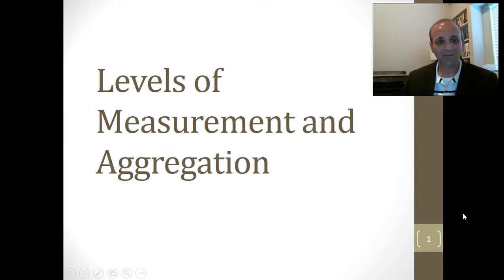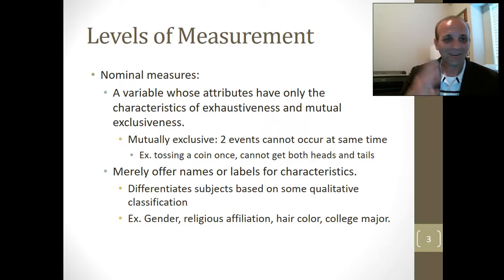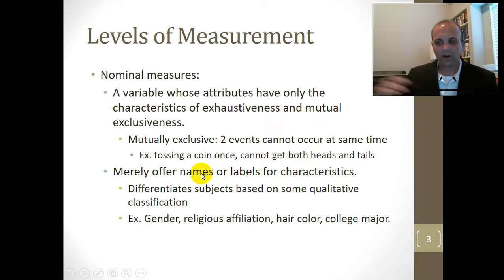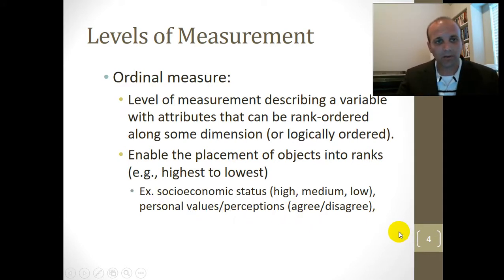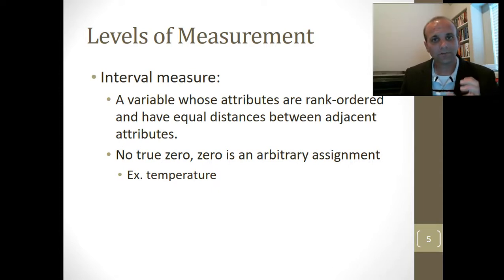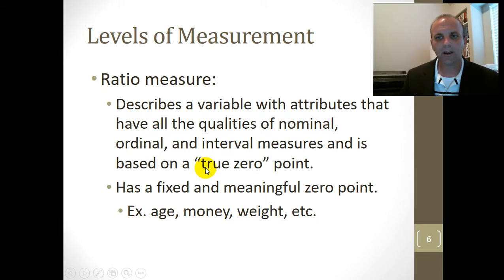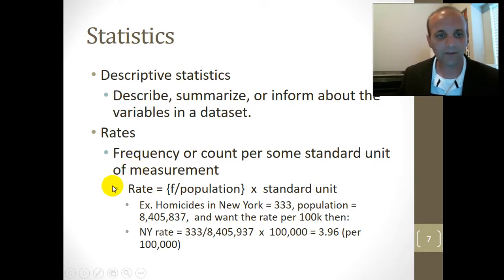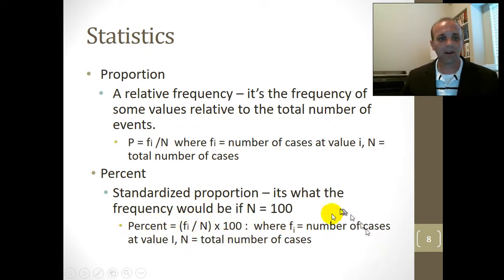Levels of Measurement and Aggregation